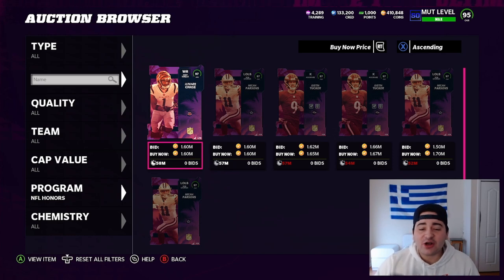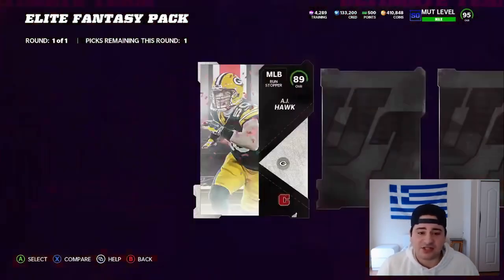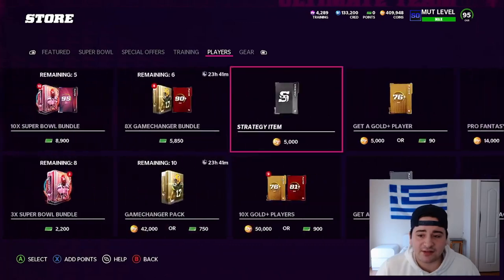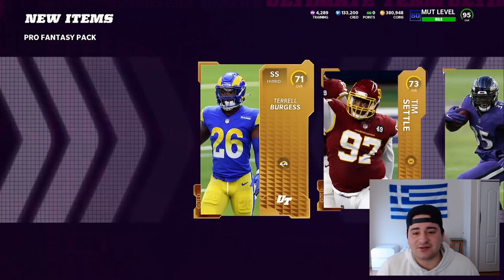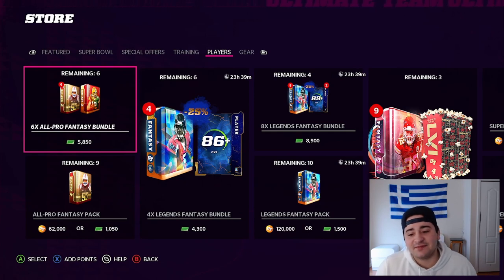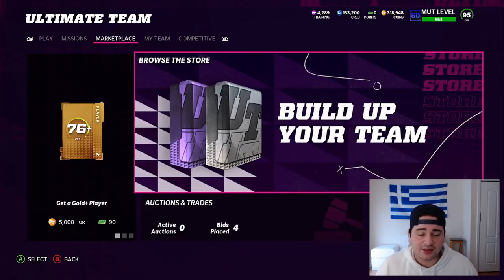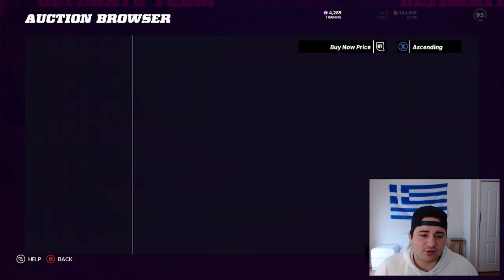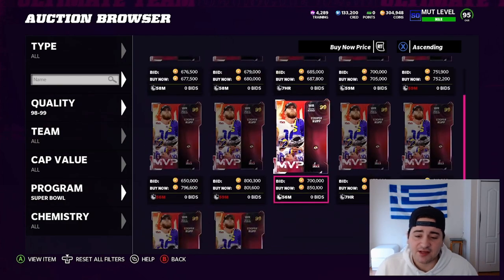PACK OPENING FOR NFL HONORS! SET FOR 99 COOPER KUPP! MADDEN 22 ULTIMATE TEAM!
Madden Ultimate Team YouTuber and Streamer. Mainly videos about MUT tips, Coin Making Methods, Gameplays, and New Content!